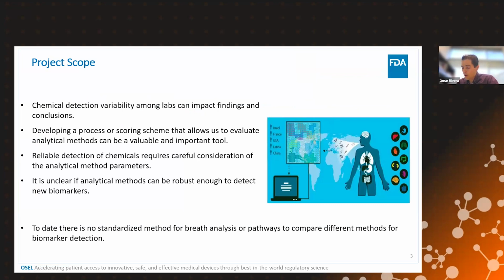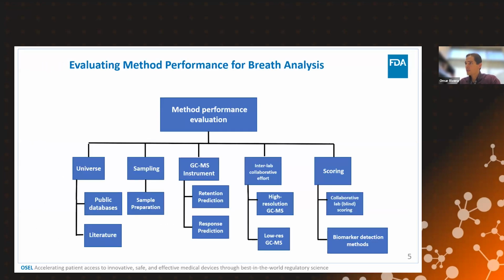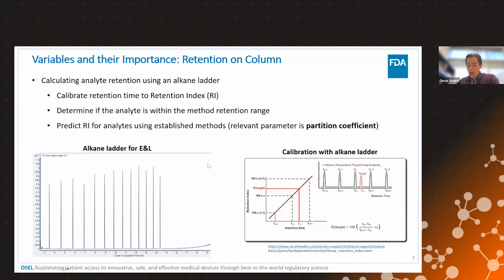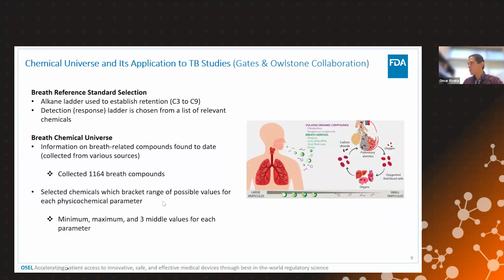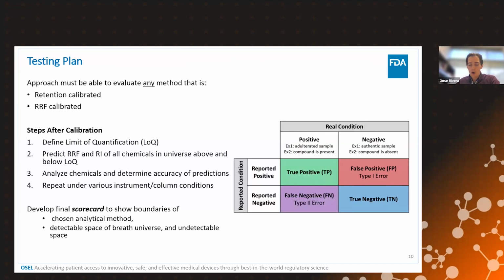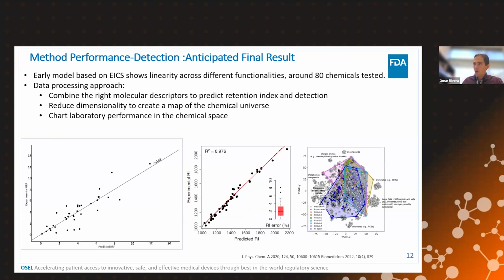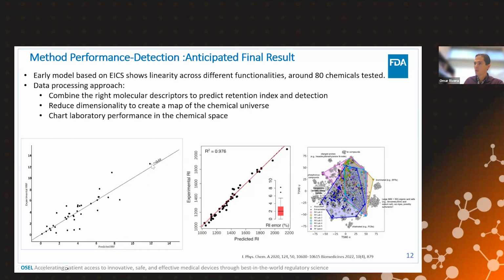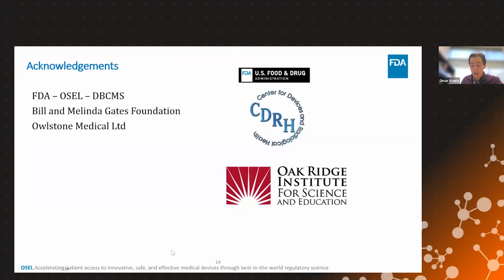Dr Omar Rivera - US Food & Drug Administration - Breath Biopsy Conference 2024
00:00 Presentation 'Evaluating Analytical Method Performance for Breath Analysis: An RST to assess lab performance
17:25 Q&A

To watch all Breath Biopsy Conference 2024 presentations, access them